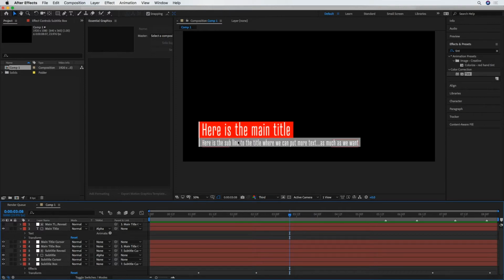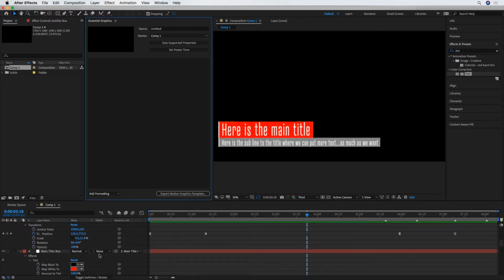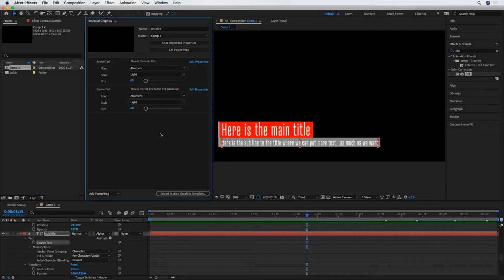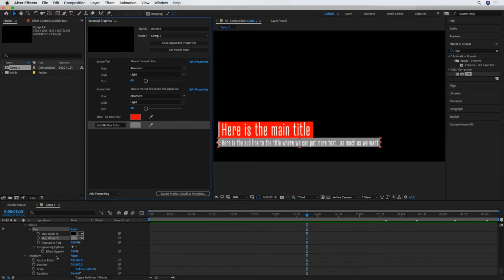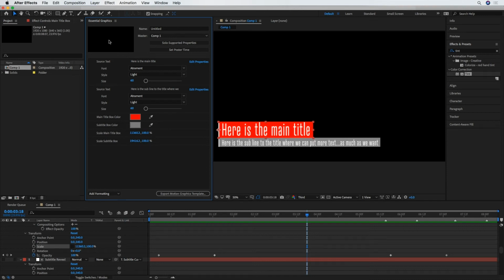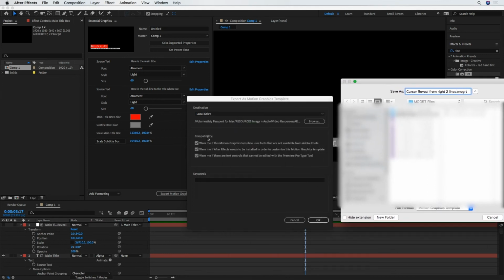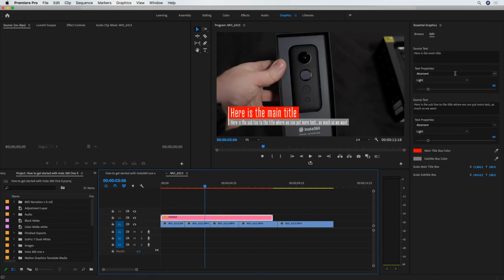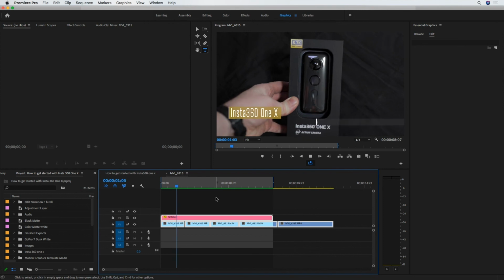Create AE Motion Graphics Templates for Premier Pro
This video is about creating motion graphics templates in after effects for use in premiere pro. I do not go into detail about creating the actual motion graphics in this video. I only go over how to create and use the templates. In this video you will see how to set up the template in after effects. Then I show you how to bring that template into Premiere Pro and use it.